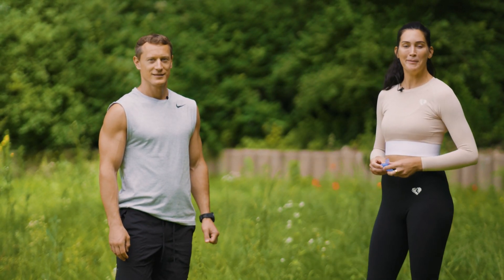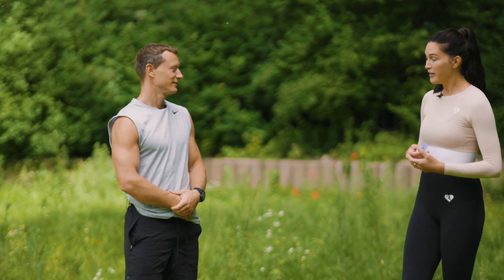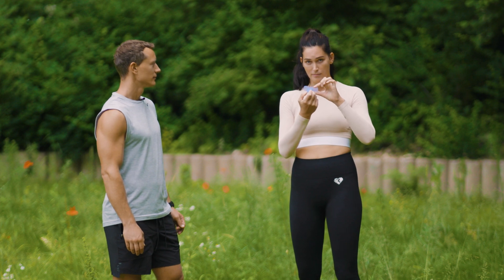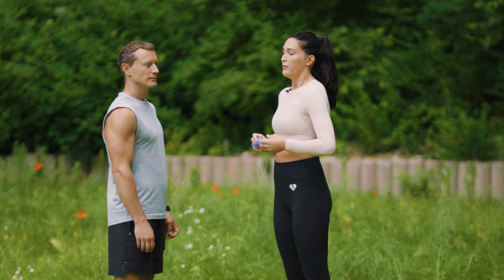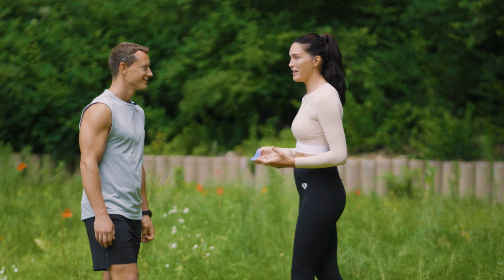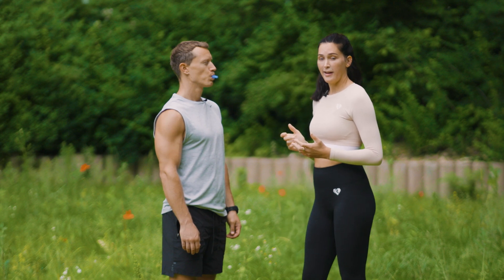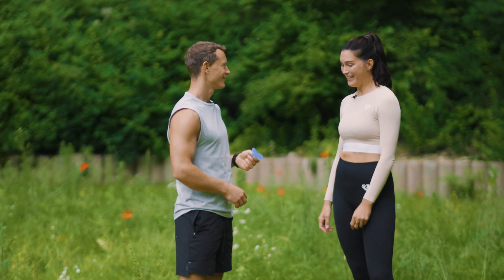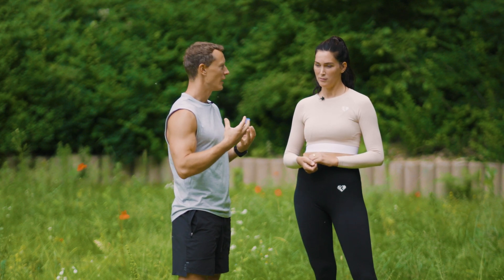[English] Neurophysiological Training 🧠 FaceFormer explained 🏅 Get more out of you in Sports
If you  have  any  questions,  don't  hesitate  to  write a  comment!

Dr. Kathrin Berndsen in conversation with the top athlete and coach Attila.
Conversation content: Basic functions are mechanisms that are essential for survival, such as breathing, swallowing, balance, sensory perception. These abilities are correctly adapted at birth and they accompany the human being until the "last breath". However, there are influences from the earliest childhood that can interfere with the natural functioning and change their habitual processes. Of course the vital functions are retained, but with different patterns of execution and coordination. Nasal breathing may be replaced by mouth breathing, swallowing movements may be performed with altered muscle coordination, or posture may become imbalanced. Influences on the formation of jaws and teeth, frequent infections, pain, ear problems, low body tension, statically deviating posture, performance deficits and behavioral problems are just few examples of health problems that already occur in children as a result of such functional deviations and usually continue in various forms throughout life. If this connections are recognized, wrong patterns can be changed again to biological patterns by precise exercises. The success not only eliminates many health problems, also the physical performance and concentration increase significantly. Studies with marathon runners have shown a significant increase in performance. The success is achieved through the neuroscience-based FaceFormer Training Therapy. The inventors of the method are the neuroscientists Dr. Klaus and Sabine Berndsen.